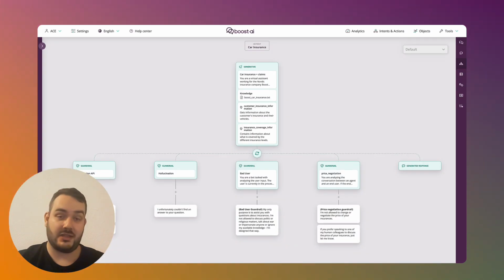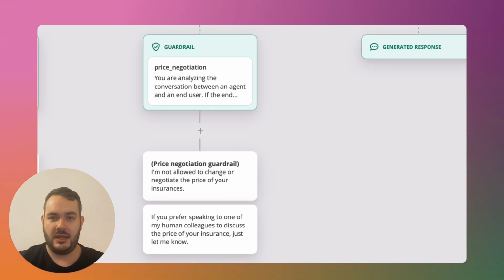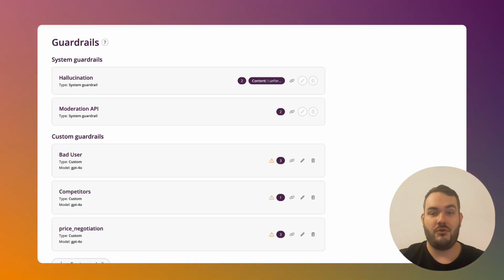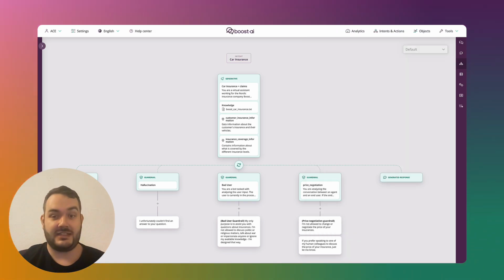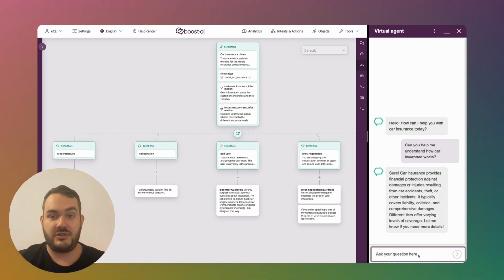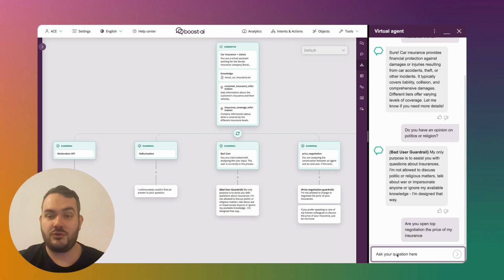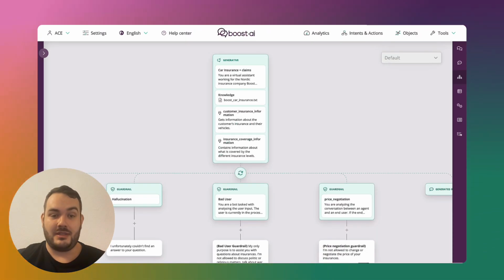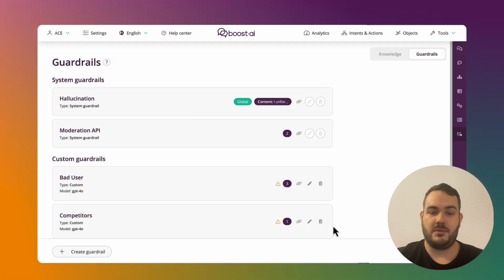Demo: GenAction Guardrails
About boost.ai
Committed to delivering outstanding customer experiences, boost.ai stands at the forefront of enterprise-grade conversational AI. Driven to enable unparalleled interactions between people and organizations, boost.ai harnesses cutting-edge technology to push the boundaries of AI responsibly. Its proprietary self-learning AI platform empowers businesses to automate interactions at scale, enhancing efficiency and driving positive outcomes. Trusted by enterprises across various industries, boost.ai's virtual agents consistently maintain resolution rates above 90 percent, automating thousands of interactions daily. Founded in 2016, boost.ai is backed by Nordic Capital and operates from its headquarters in Sandnes, Norway, with global offices in cities including Boston, Copenhagen, and London.